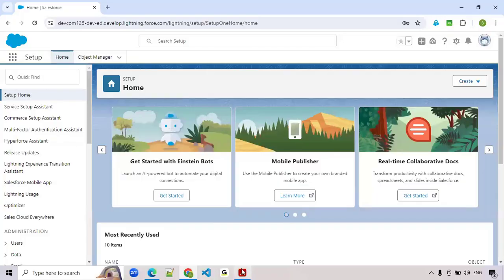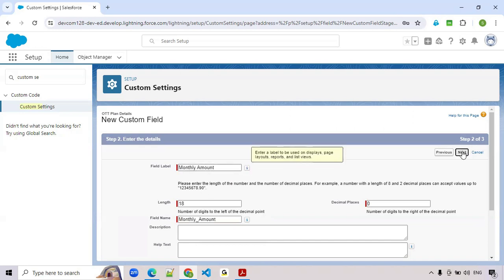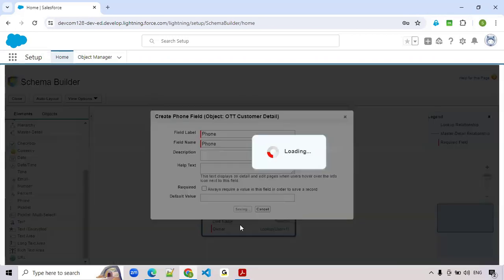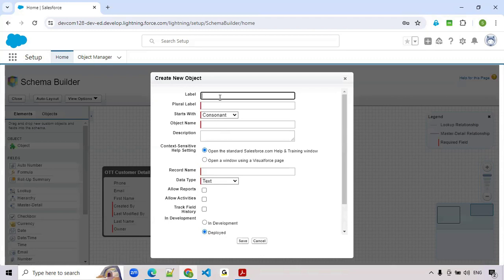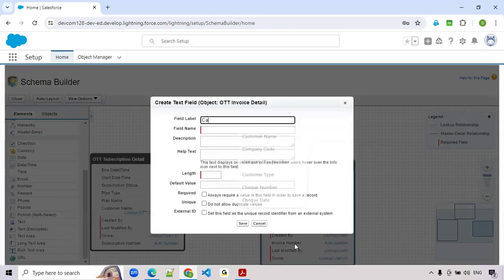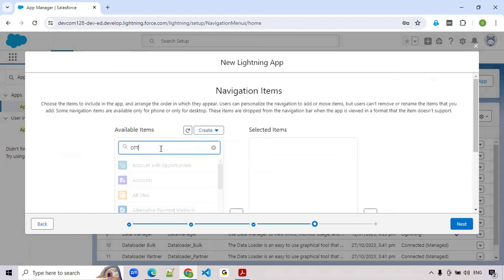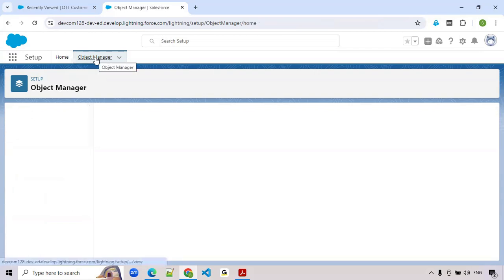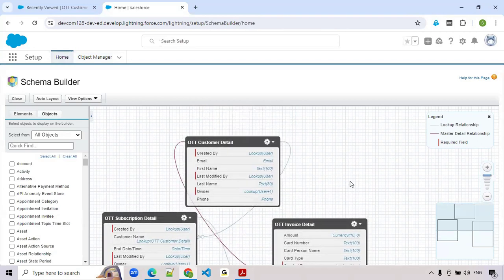Flows-Real-Time Scenarios: 3.OTT Subscription Mini Project-Objects & Fields Creation.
Flows: Real-Time Scenarios:
Use Case: OTT Subscription Project involves a structured flow to manage customer details, subscription information, invoice generation, and email alerts effectively.

Learning Objectives

After watching this video, you will gain proficiency in the following skills:
1. How to use Screen flows?
2. How to use resources in flows?
3. How to use record variables in flows?
4. How to customize the picklist?
5. How to get the records based on condition?
6. How to get use custom settings and how to get the custom settings records in flows?
7. How to use data table in flows?
8. How to display data table conditionally?
9. How to use Radio buttons in flows?
10. How to create the records in flows?
11. How to create Visualforce email templates and email alert?
12. How to call email alert in flows?
13. How to call the screen flows in lightning app builder?